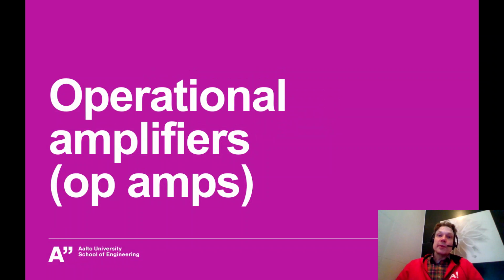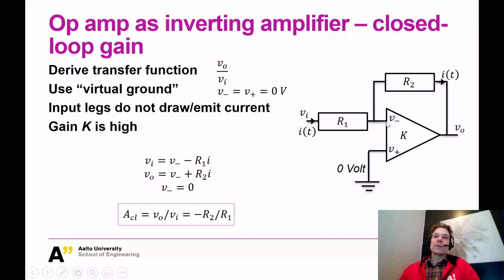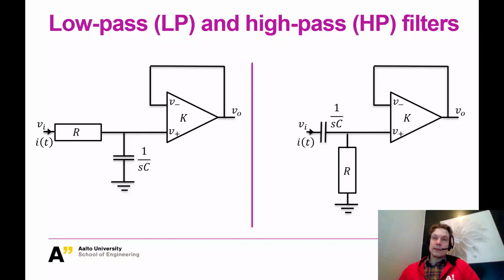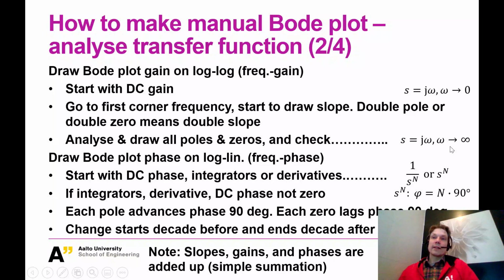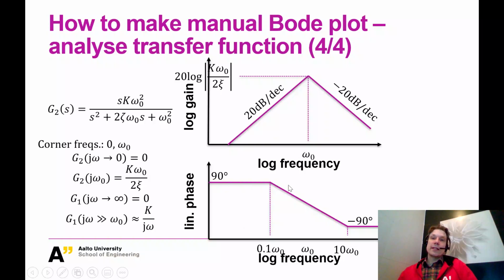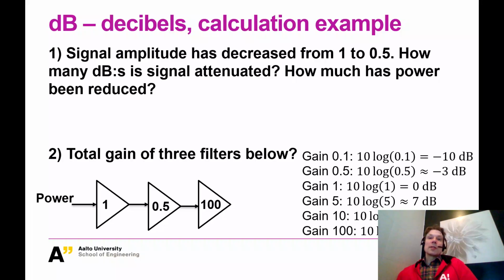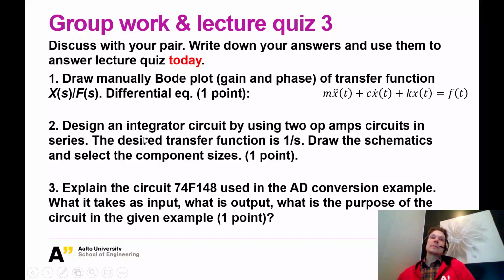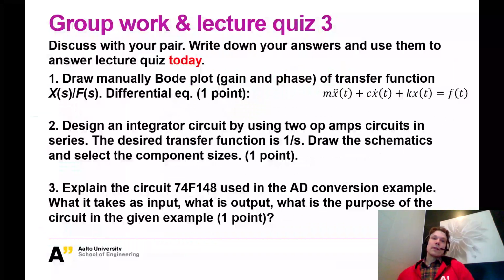MMD lecture 3 part 2 - operational amplifiers, filters, frequency responses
Mechatronic Machine Design lecture 3 part 2